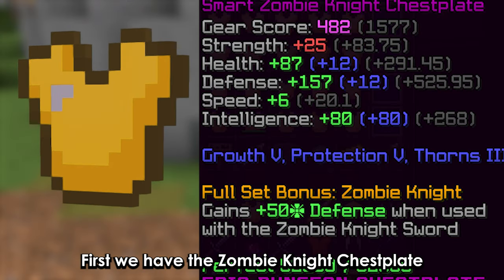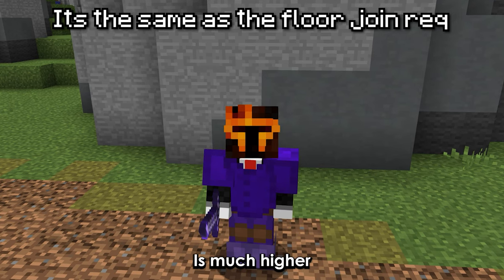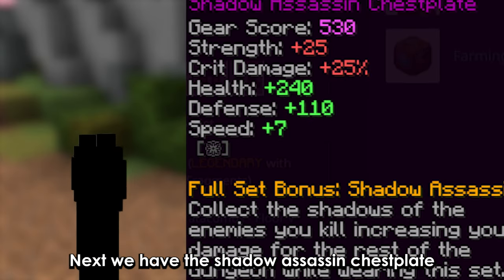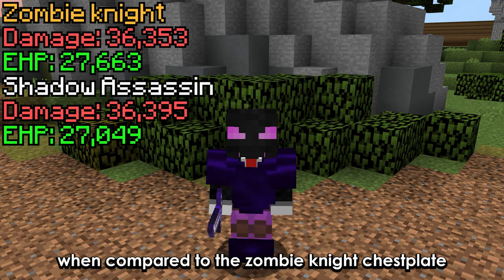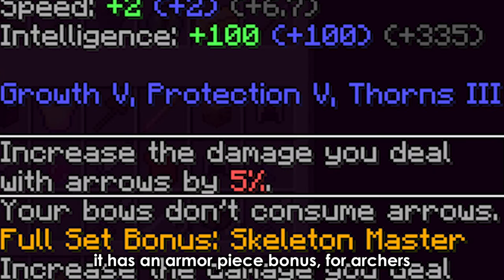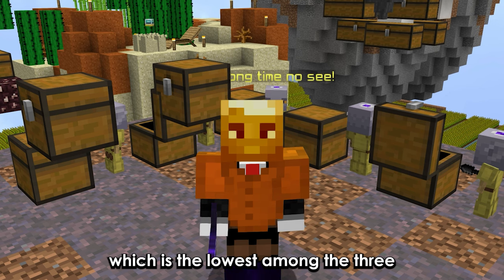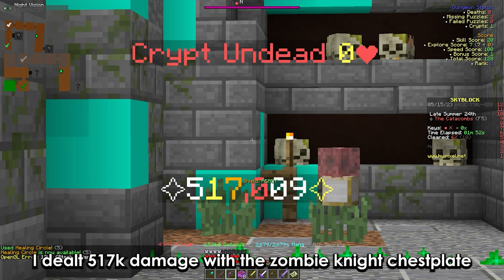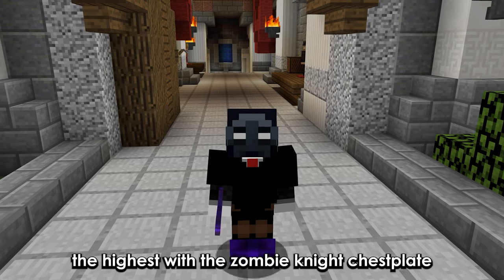This is the Best Beginner Archer Chestplate! | Hypixel Skyblock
This 1m chestplate is better than a +20m shadow assassin chestplate.

▶Sources

TIMESTAMPS
0:00 Intro
0:14 Setup 1
0:48 Setup 2
1:19 Setup 3
1:55 Test 2

Why are you reading thisthis Minecraft YouTube video was made on Hypixel. Hypixel is a server with lots of games, such as Bedwars, Skywars, and Minecraft's biggest MMORPG Hypixel Skyblock. Hypixel has has a lot of notable players, such as Dream, Technoblade, and Tommyinnit. Hypixel Skyblock is Hypixel's most popular game. Some of the popular items are the Hyperion, Necron armor, Storm armor, overflux, plasmaflux, the 50mMidas sword, the Aspect of the end, the Aspect of the dragons, the valkyrie, and many more. Some of the bad things on Skyblock are Duping, irl trading, and scamming. I hope you enjoyed these words which are all relevant to the video! Also, a new farming island was added which has the Golden Ball item, which no one owns and is one out of one (1/1). Rat pet is cool. Swavy, Timedeo, Fairy Soul Guide, Money Making Method, and other things are all part of the server, along with Refraction. Dungeons necron floor 7. Master mode is a thing as well. They recently nerfed the strength stat, making a lot of dungeons classes a lot worse such as Berserker and Archer. Mage, Healer, and Tank should be fine. The hypixel admins have completely removed sword swapping and killed the bonemerangs. The giants sword is also dead now. The Astrea is still trash. This is a Hypixel Skyblock Tutorial, or a Hypixel Skyblock Dungeons Guide. please fix negative strength because of the Soul Eater enchant, and buff archer. nerfmage tho. I voided the Hyperion, so sad. I love Technoblade and Dream and Tommyinnit and 56ms (Swavy) and Thirtyvirus, not just because their names get views as meta tags. This video is not a Dungeons Guide, Money Making Method Guide, Hypixel Skyblock Guide, or anything of the sort. Recently, Hypixel released the SMPS, similar to the Dream SMP with members like Skeppy and Sapnap. This is long lol. Then 600 the next day. Then 700 the next day. What the freak! I AM AT 800 NOW GG! Also Hypixel Admins released an enderman slayer boss quest thing, and it is pretty difficult to kill which is why you would need an enderman slayer guide or tips and tricks on how to beat the new enderman slayer. The Juju bow is really good. I also like the warden helmet and Necron Armor. I recently got SCAMMED!!! They took my Strong Dragon Chestplate, I am in tears. At least they didn't take storm armor or superior armor. The crown of greed is bad. I crashed the NEW GAME MASTER RANK and got BANNED ON HYPIXEL! The anticheat Watchdog is broken. RATS. Floor. Catacombs. Badlion is not very good. I played dungeons not using the new Terminator bow, which is very op. Thirtyvirus does not like the god potion, he says it is not a good item. Personally, I am impartial. Recombobulators are cool though! Rend VS Soul Eater ultimate enchantments, which is better! I think Legion and Chimera are cool as well! Hypixel is currently down! Large DDOS attacks forced the server to close to resolve the issues. This video is NOT an auction flipping tutorial or Bazaar Flipping tutorial. It is not a money making method video either. The mini wither can bother some people if used in a certain way. Scammers are desperate in Hypixel Skyblock. The MELON HELMET is the NEW BEST HELMET IN HYPIXEL SKYBLOCK! SUB TO QUAGLET! idk what to add sorry. DREAM SMP TWITTER DREAM STANS MCYT MCTWT LOL! Undertaker01 is my favorite youtuber. I found out how to dye ANY armor in Hypixel Skyblock. This is kind of an Armor Dying tutorial. (not) REAL!!! I became egrill (girl). Foraging is a bad skill. Fishing too.